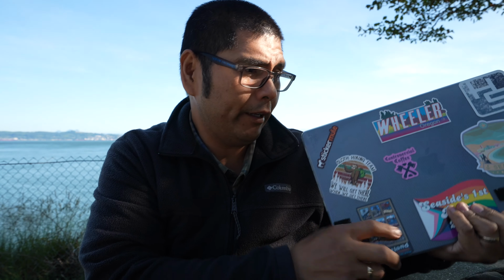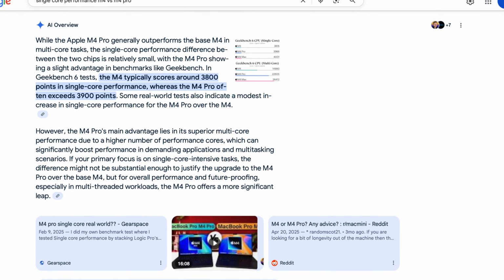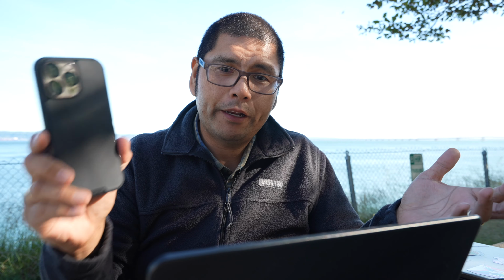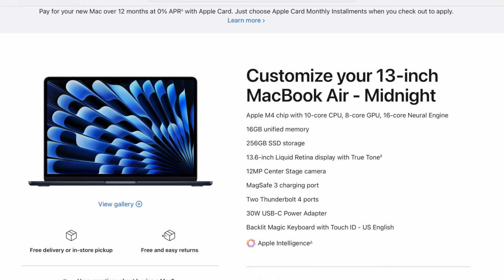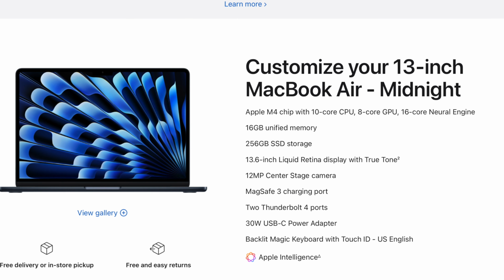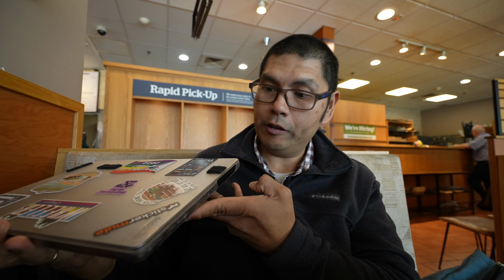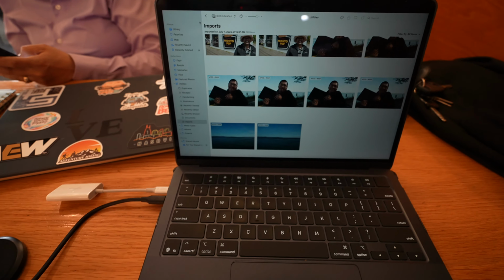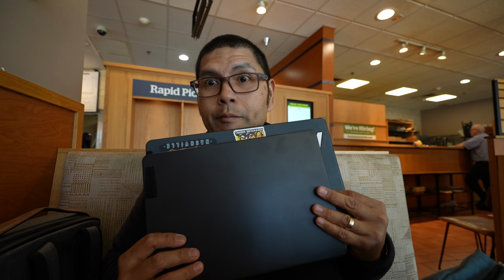M4 MacBook Air 13 Portable and Powerful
Hello hello mom and dad meet world-kinda viewers. The MacBook Air 13 with M4 processor is good, it’s so good that we keep coming back to it. We’ve not abandoned the MacBook Air 15, but when it comes to just having a portable machine that can pretty much do everything the 15 and the MacBook Pro 16 can do, it’s amazing! And we’re not talking about a spec’d-up model, this is the baseline 16gb/256gb machine. It really is a portable powerhouse. Editing this video and exporting it on the MacBook Air 13 saw no hiccups even when set to High Quality as opposed to Better Performance playback. The 256gb does have physical space limitations that make me use an external drive, the screen is smaller for less screen real estate, and there’s no SD card reader like the Pro’s. However, if you can overlook these limitations, or should I say if these are no deal-breakers for you, then this is a great machine.

Video was taken with the Sony ZV-E1 with Sony 16-35 F4 Zeiss lens.